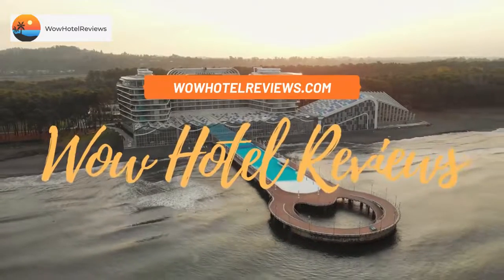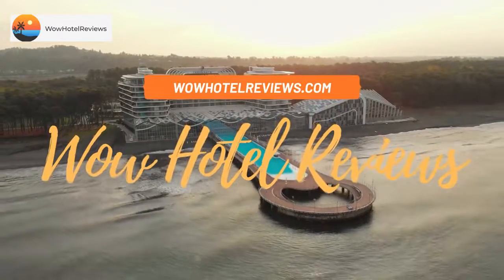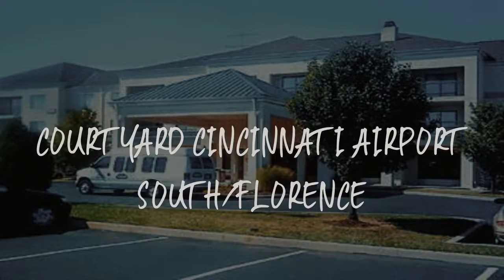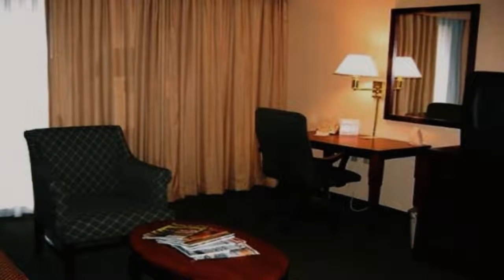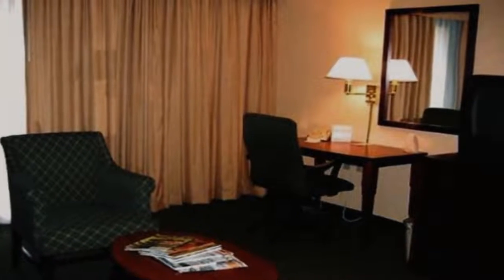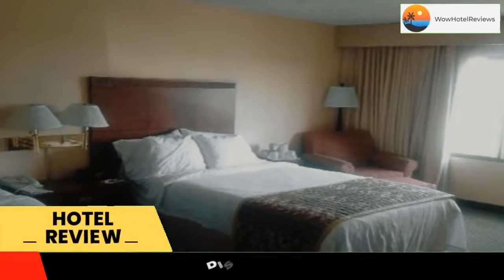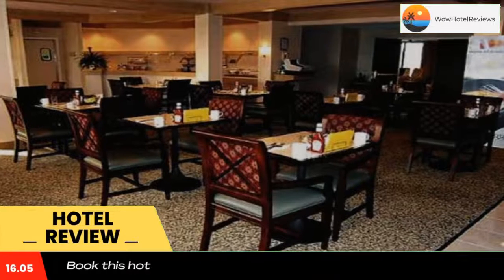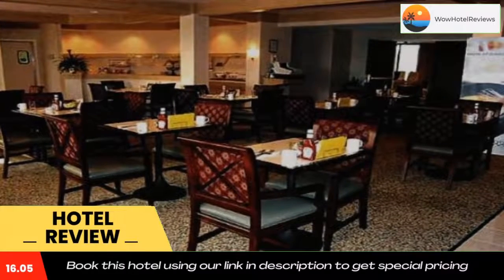Courtyard Cincinnati Airport South/Florence Review - Florence , United States of America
Courtyard Cincinnati Airport South/Florence

This Courtyard Cincinnati hotel offers rooms with free Wi-Fi and a living area, just a 10-minute drive from the Cincinnati/Northern Kentucky International Airport.
The air-conditioned rooms of Courtyard Cincinnati Airport South/Florence are decorated with warm colors and wooden furniture. Some of the king rooms have a balcony, all rooms have a mini-fridge, and cable TV with movie channels.
Guests can enjoy a hot breakfast at the Starbucks Bistro. Vending machines are available as well.
Courtyard Cincinnati Airport South/Florence also offers a free airport shuttle service, a gym, and laundry and dry cleaning facilities.
Thomas More College is just 5 miles from Courtyard Cincinnati Airport South/Florence. The Great American Ball Park is 10.9 miles away, and the Newport Aquarium is 11 miles away.